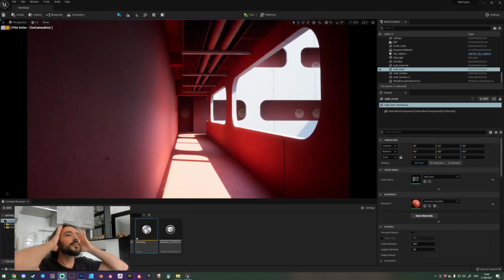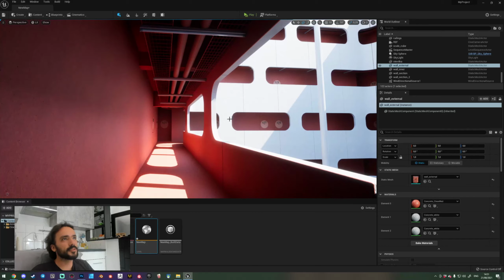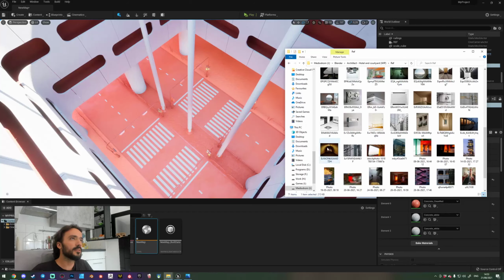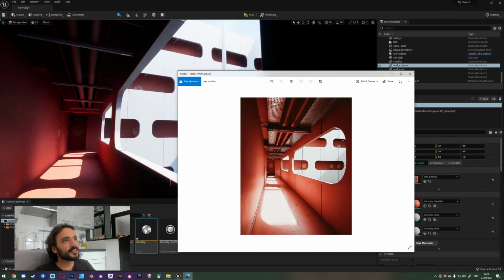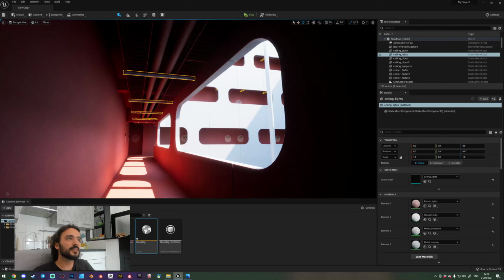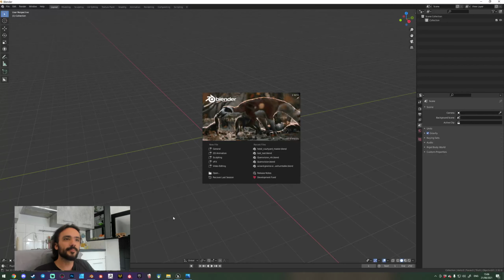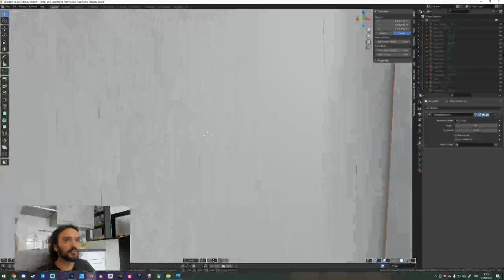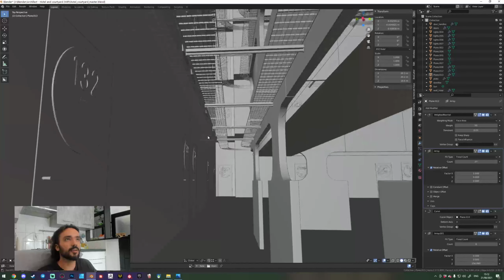Liminal space recreation - part 2 - Explenation video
Where you can buy the project files:
ArtStation: